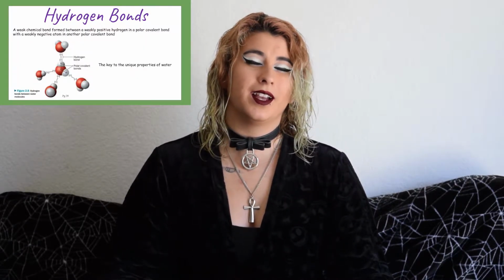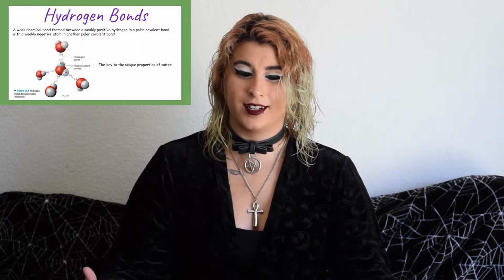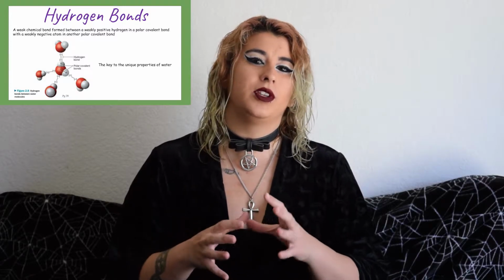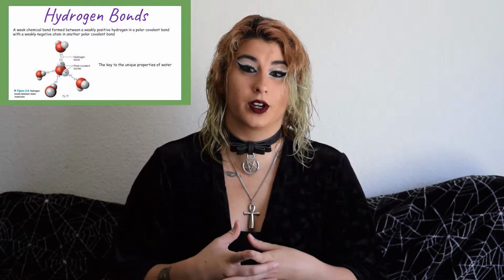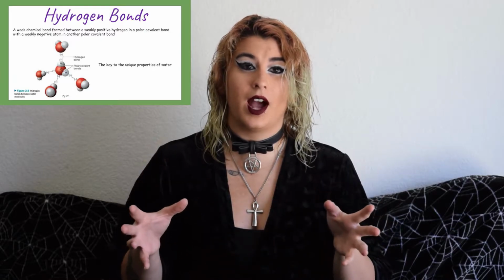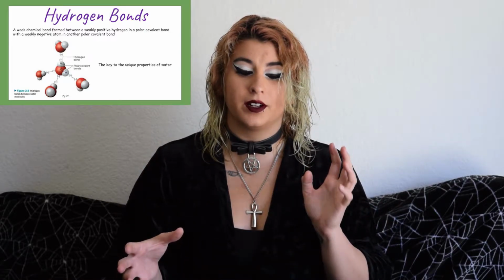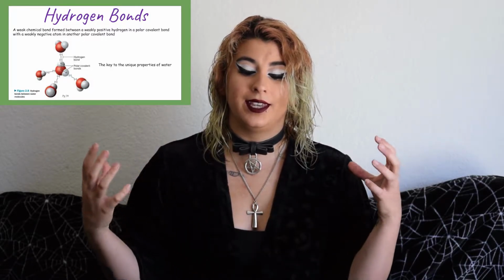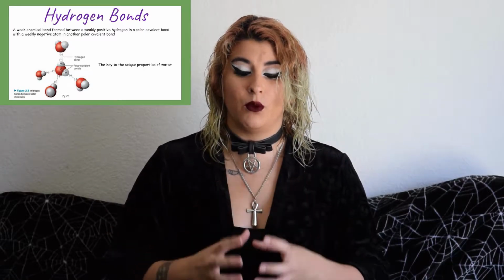Water, Water Everywhere - Biology For Beginners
In this episode, we cover the wonderful molecule that is water. It is important to note that I am not a chemist, and I am barely scratching the surface of the topics covered in this video. I have only gone as in-depth as the book that I am following since we are specifically covering what would be in a basic intro to biology class.

Book:
Campbell "Biology Concepts and Connections" ninth edition
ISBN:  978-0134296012